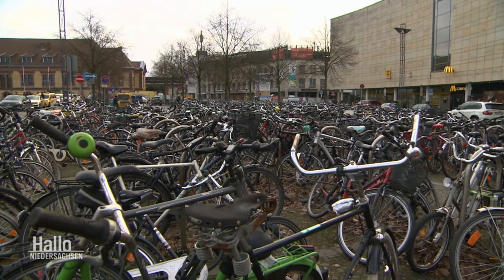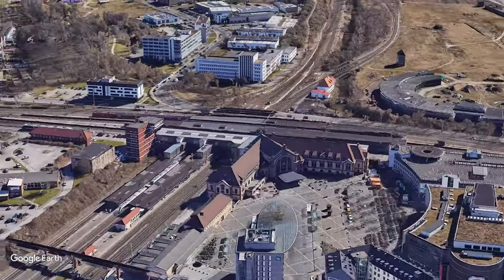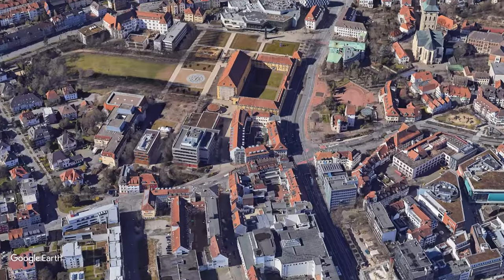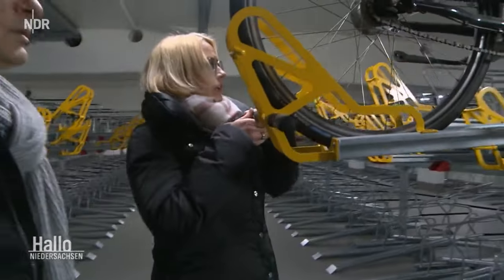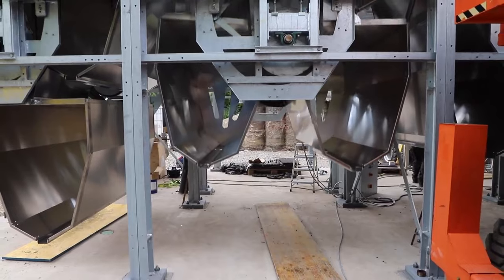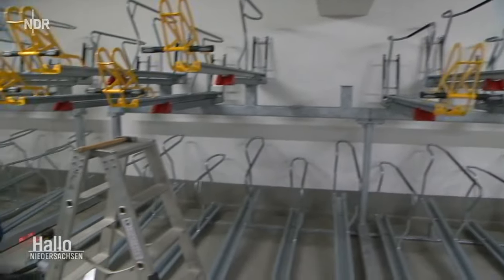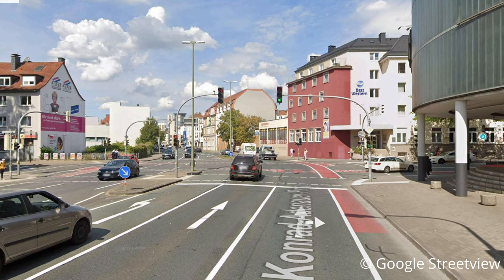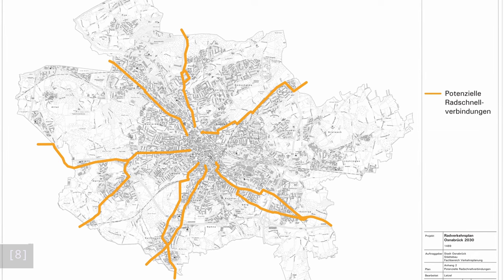Is THIS the future of bicycle parking? Underground bicycle parking garage in Osnabrück, Germany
Osnabrück opened Germanys second largest bike garage in the bottom floor of a parking garage and built a 16m autonomous bike tower.
Is this the solution to bike parking?

Shot on:
Feiyu Pocket 2
Samsung Galaxy Note 20 Ultra
Other Equipment:
Bike Computer
Camera Bike Mount